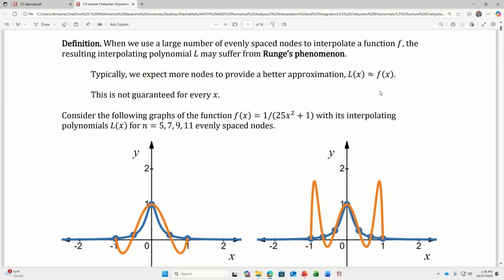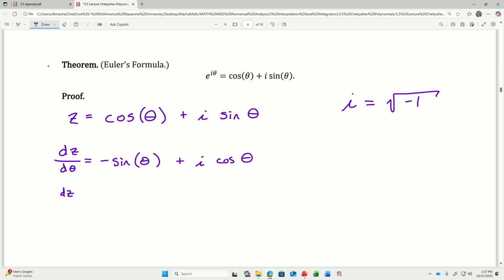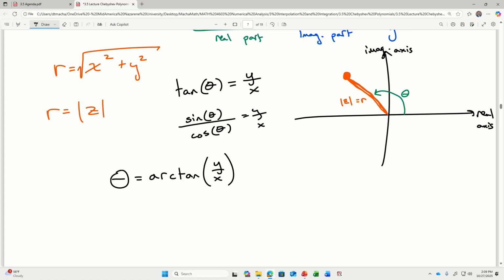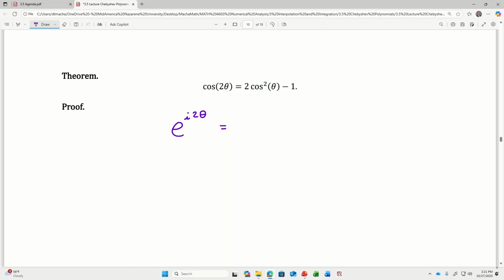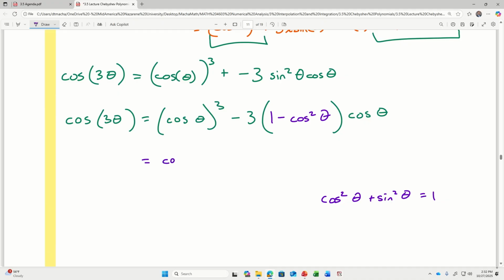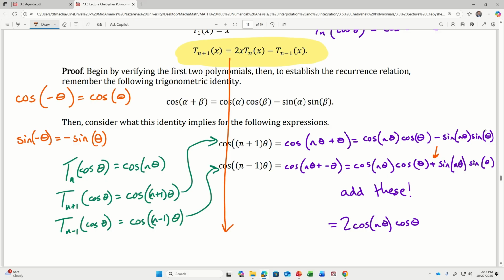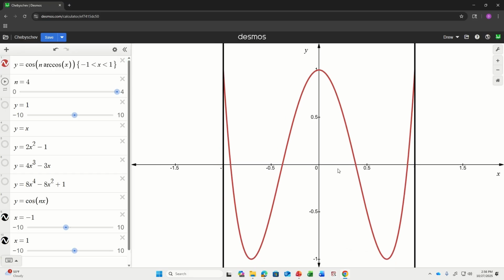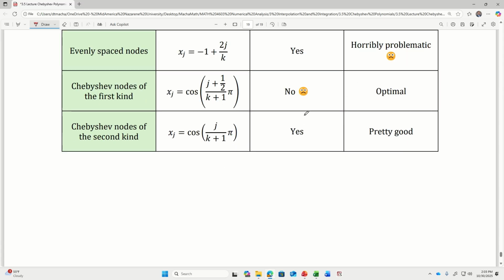3.5 Chebyshev Polynomials (Numerical Analysis)